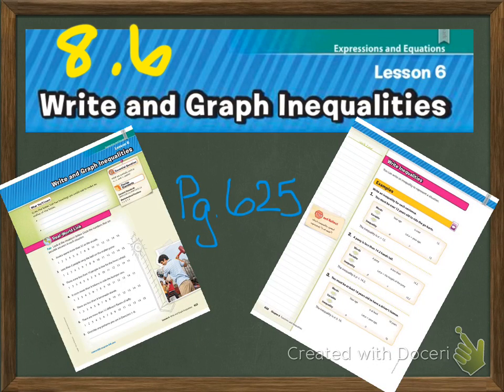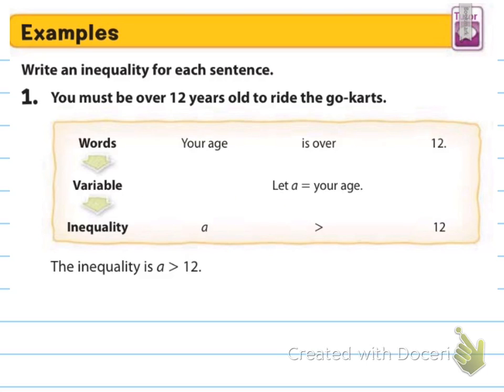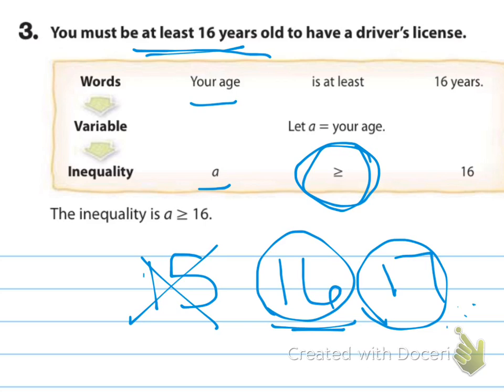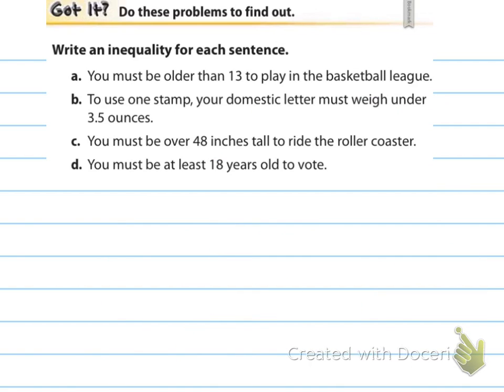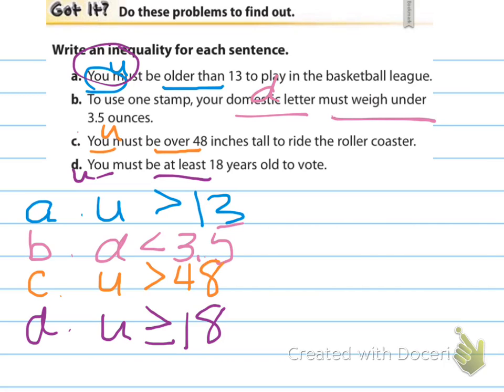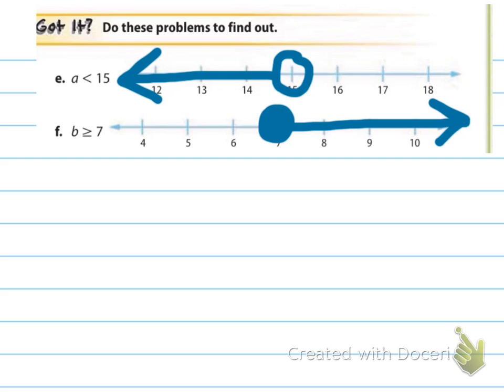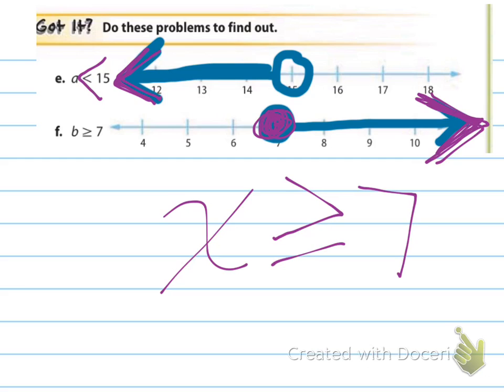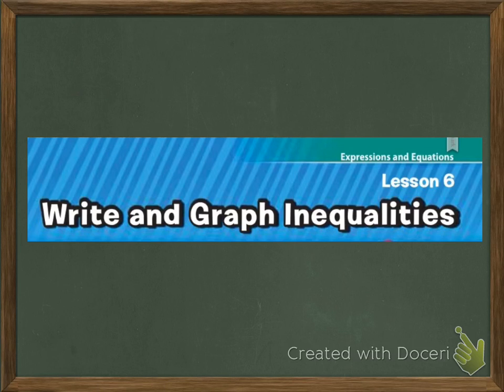8.6 Write and Graph Inequalities